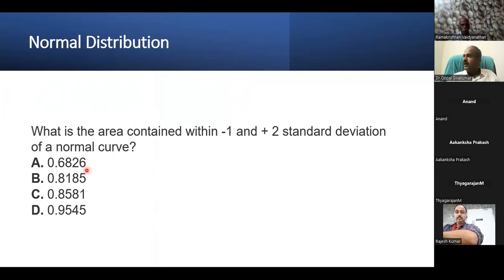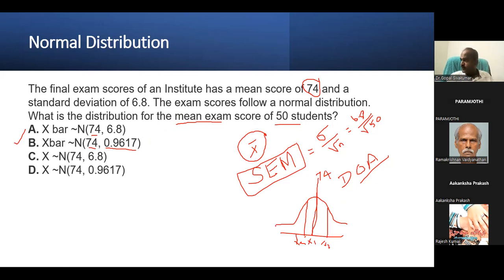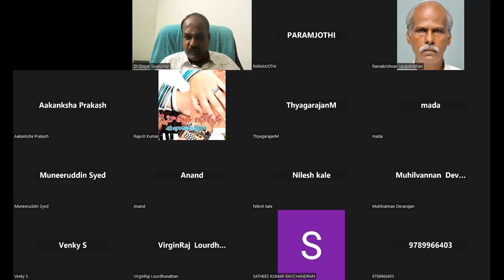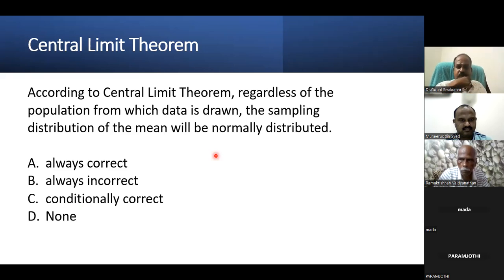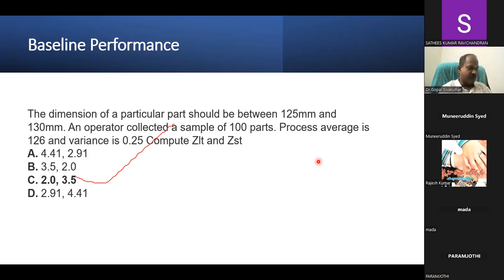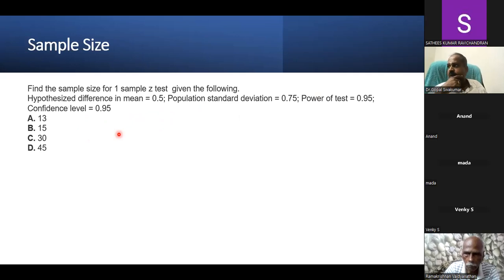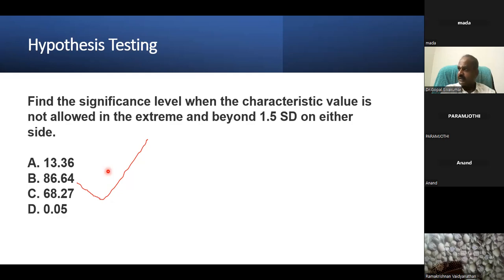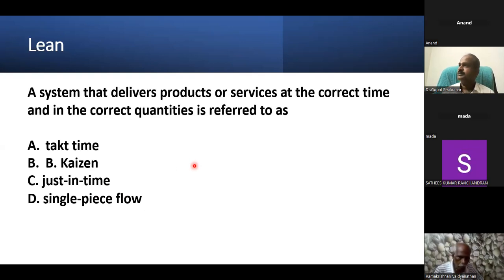Six Sigma Exam Type Questions - BB29&30